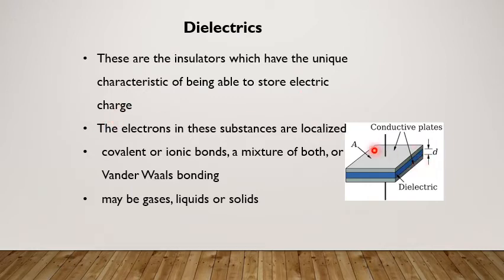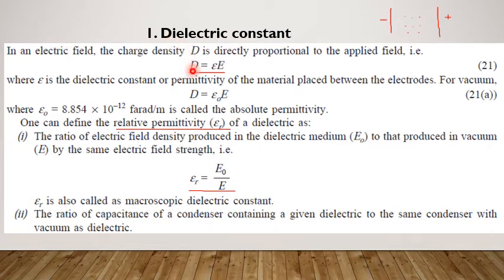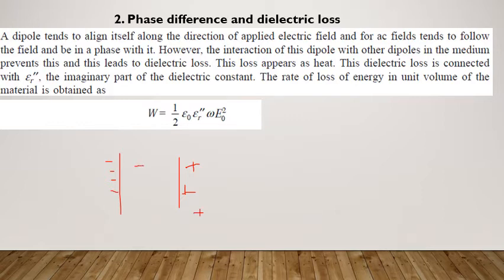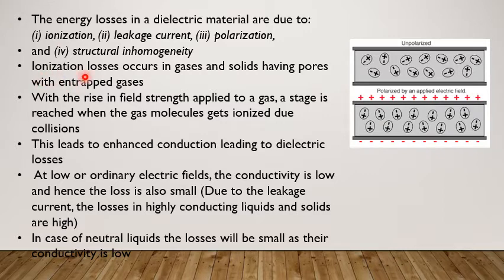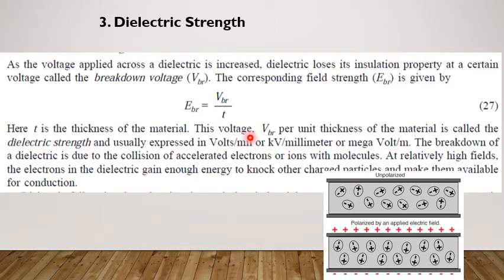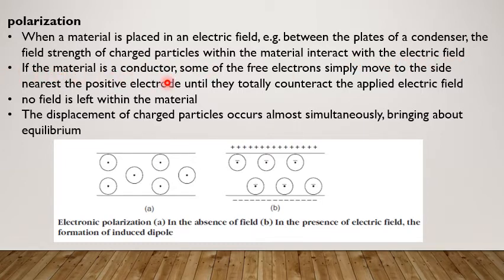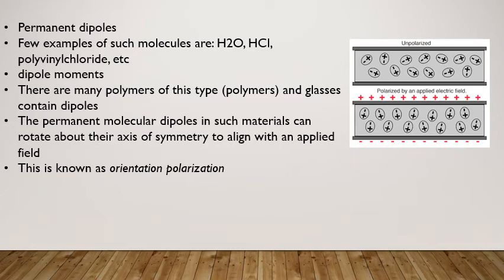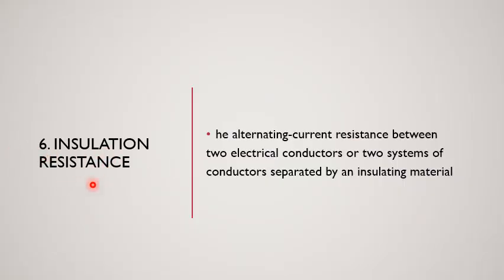Presentation7 Dielectric properties I